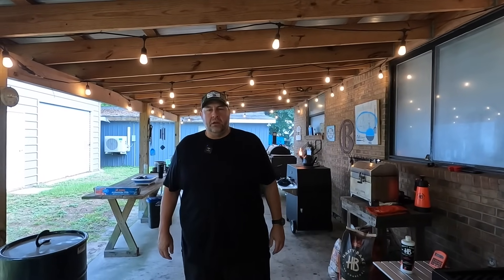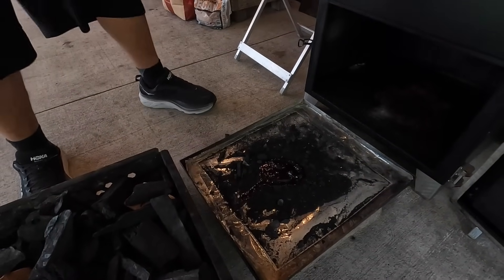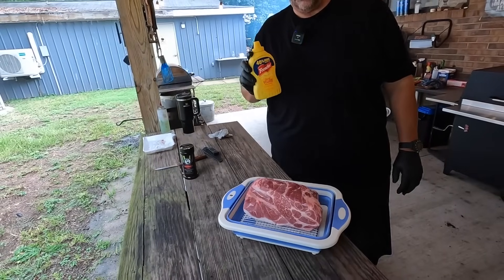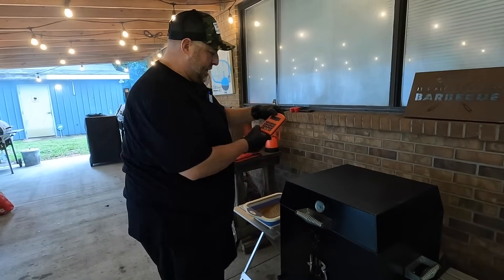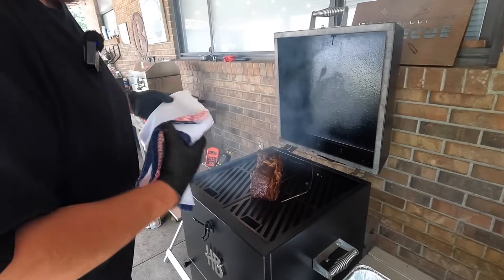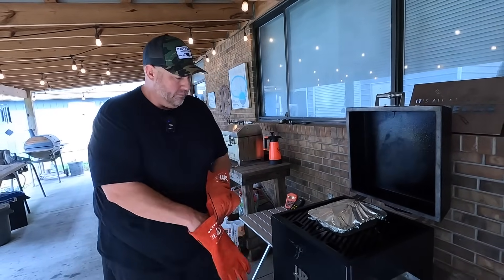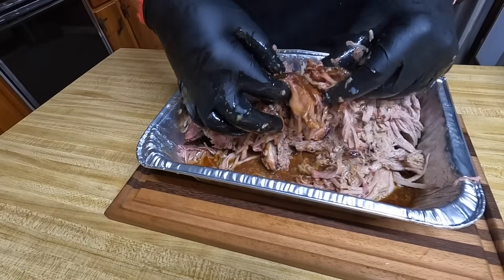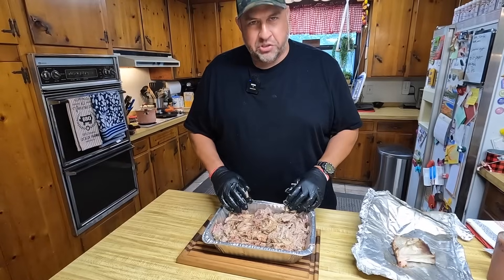Pulled Pork Smoked on the Hasty-Bake Roughneck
We give the Roughneck a try with a pork butt roast to smoke some delicious pulled pork. As expected, the Roughneck performed great!